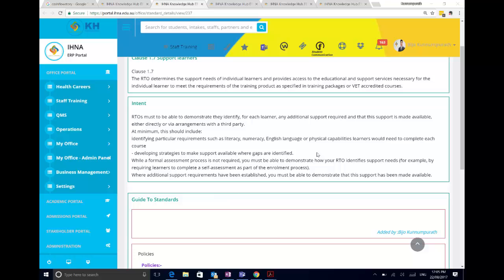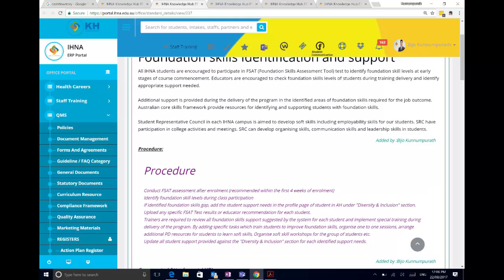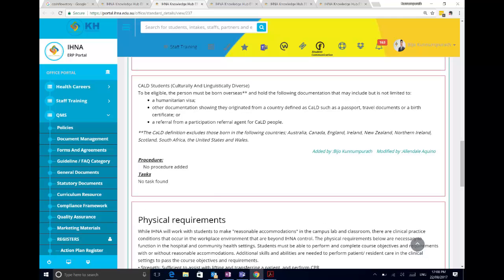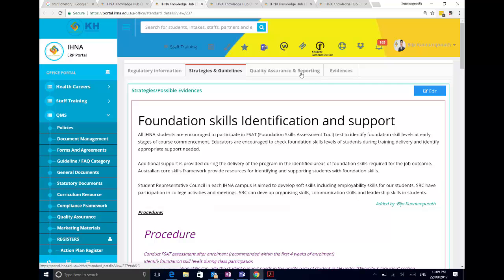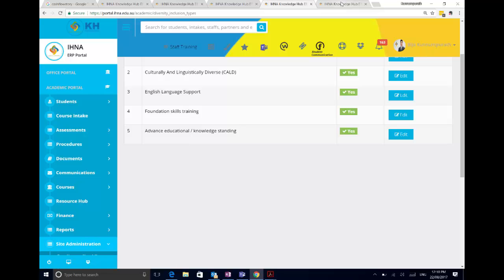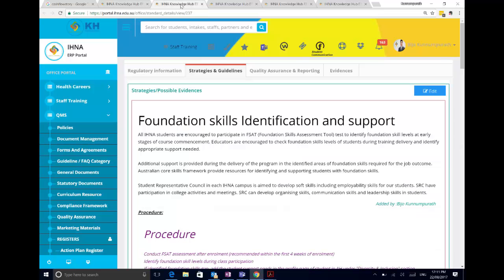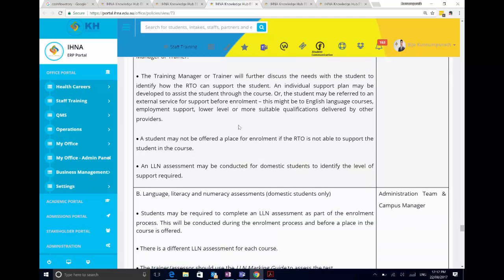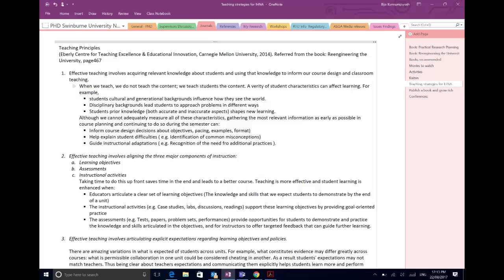Diversity and Inclusion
Support students by identifying individual needs of students. Knowledgehub system provide a unique way to identify and manage student support needs.